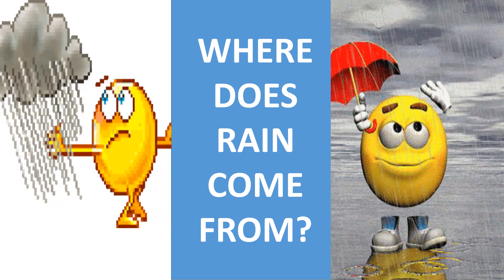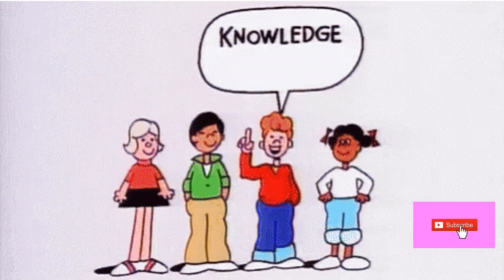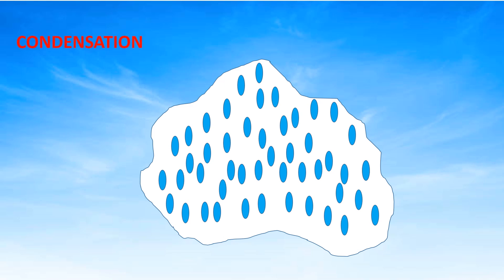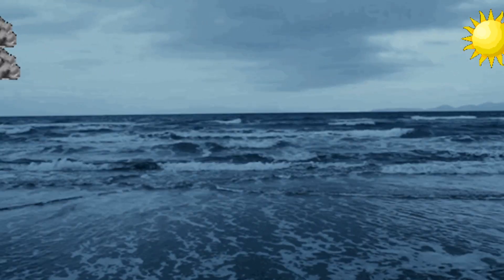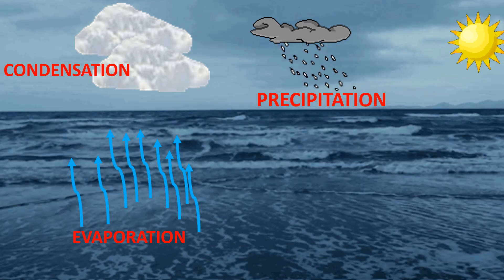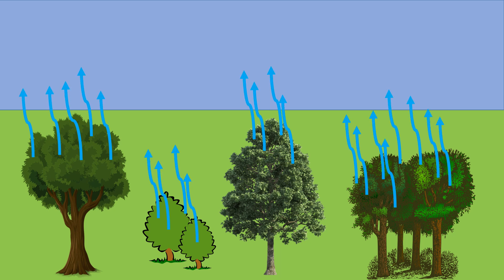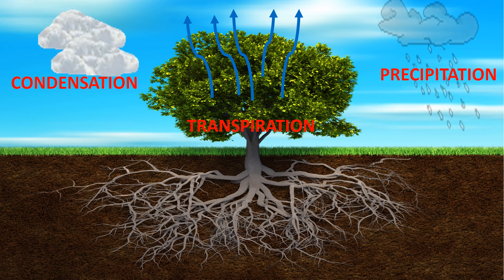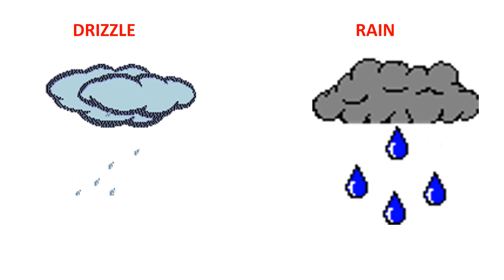WATER CYCLE || HOW WE GET RAIN ? || HOW IS RAIN FORMED ? || SCIENCE VIDEO FOR KIDS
THIS VIDEO SHOWS HOW RAIN IS FORMED AND EXPLAINS THE WATER CYCLE. THIS SCIENCE VIDEO IS USEFUL FOR KIDS AND CHILDREN OF ALL GRADES.

rain is very important in our life.rain helps farmers to grow crops .it keeps our earth green and clean.rain is 100% fresh water which is very good for drinking .without rain the land, ponds,rivers will be dry . finally our earth will not be a green planet.

 from where the rain comes?
the sun heats the water in the rivers ,lakes , oceans and any water bodies. the water turns into water vapor. the process of changing water into water vapor is called evaporation.since water vapor is lighter than water it rises to the sky. in the sky the water vapor cools and change into tiny droplets which forms clouds. this process of changing water vapor into water droplet is called condensation.The clouds are carried here and there by the wind.
the water droplets in the clouds join together to form bigger drops.when the water droplet get too large and heavy,they fall to the ground because of gravity.this water droplets falling to the ground as rain is called precipitation. now the rain water, that falls on the ground, flow through lakes, streams and rivers and finally reaches the sea.
again the cycle repeats. evaporation , condensation and precipitation .this cyclical process is known as the water cycle.

Plants and trees have a cooling effect on the atmosphere leading to rainfall. Plant's leaves have small holes known as stomata.
through the stomata the plants release extra water in the form of water vapour. this process is called transpiration. the water vapor from the plants rises to the atmosphere and condensation takes place to form  clouds. then precipitation takes place, where the water droplets in the clouds returns to the ground in form of rain.
the plants root absorb water from the ground and passes to the leaves ,again the cycle begins. transpiration, condensation and precipitation.

 when we see dark clouds , we know it is likely to rain. the clouds are dark because it is full of big water droplets that blocks the light from the sun.
do u know the difference between rain and drizzle?
big,heavy water droplets falling to the ground are called rain.small water droplets falling to the ground are called drizzle. It falls very slowly than rain.  it takes about 700 drizzle drops to make one rain drop.